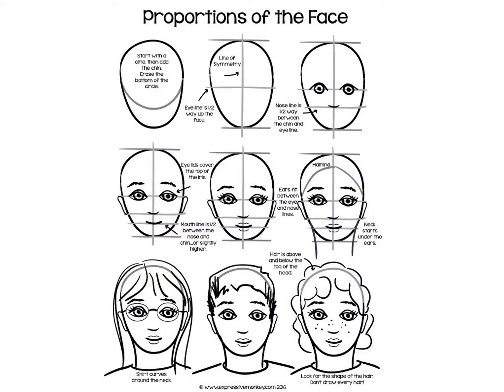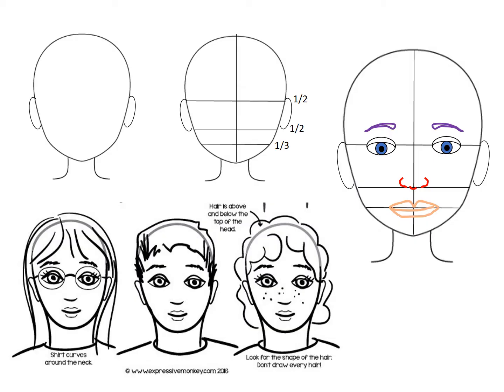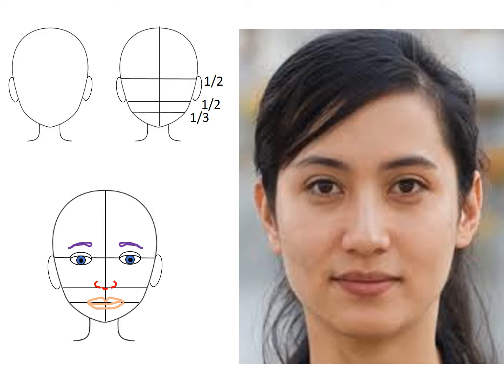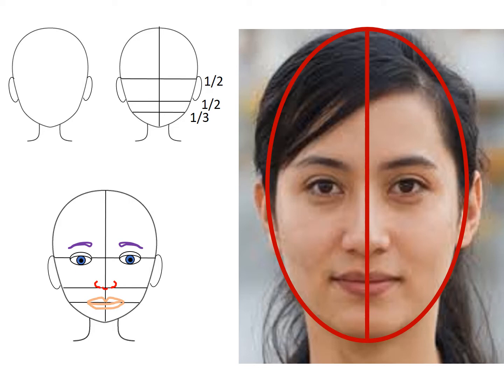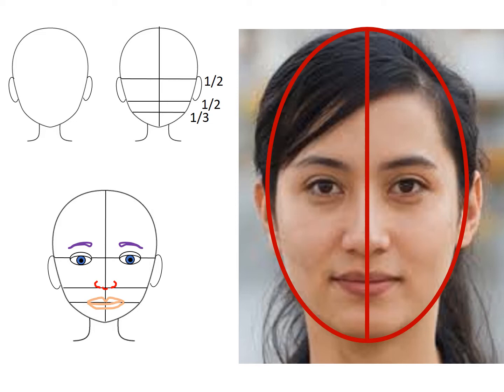Self Portrait Kinder Day 2